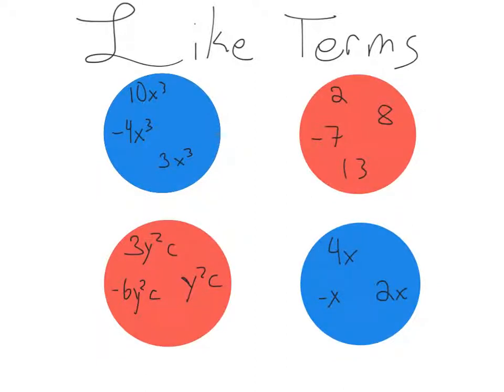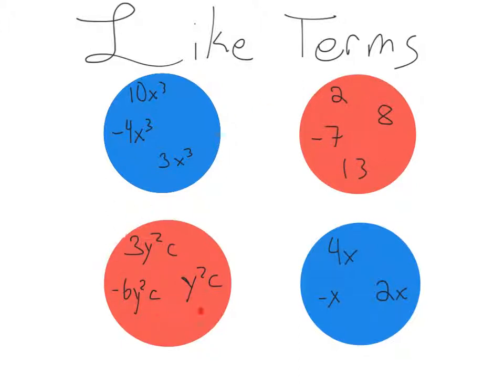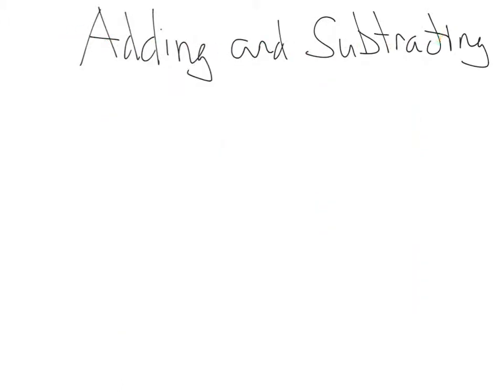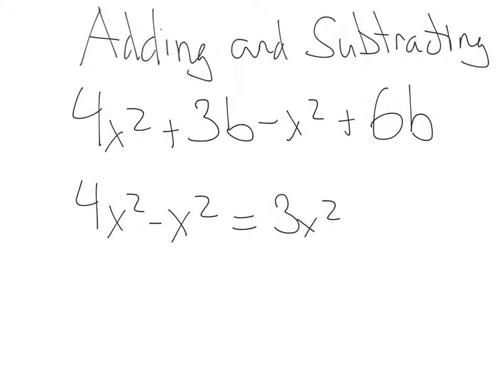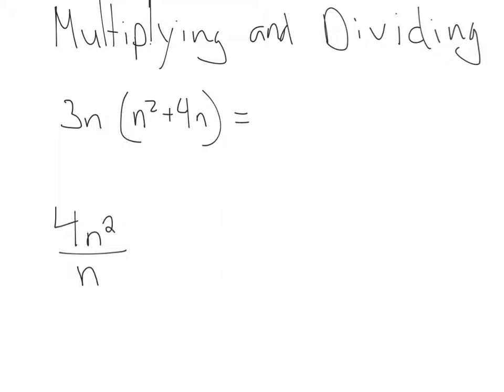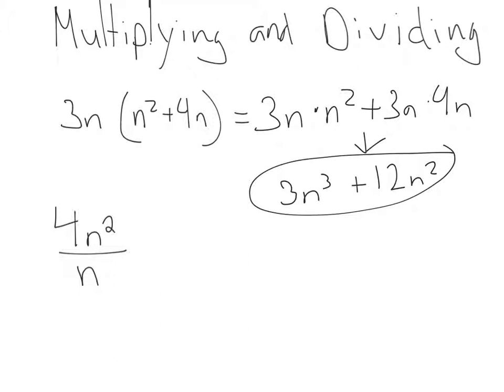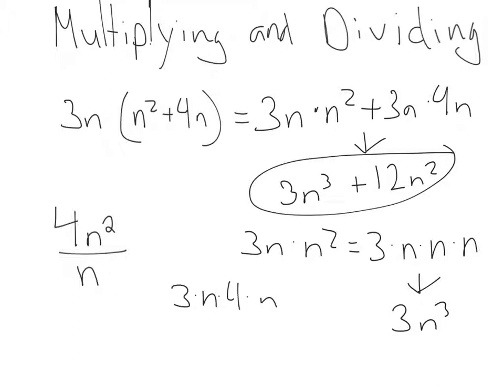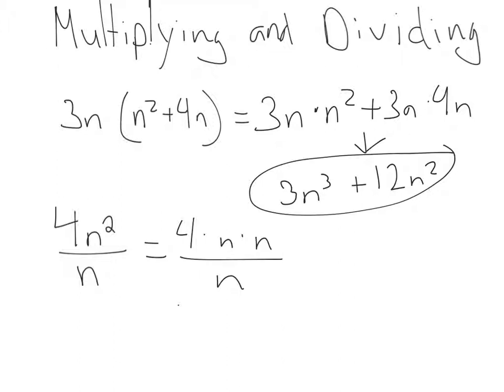Explain Everything - Math Homework 2